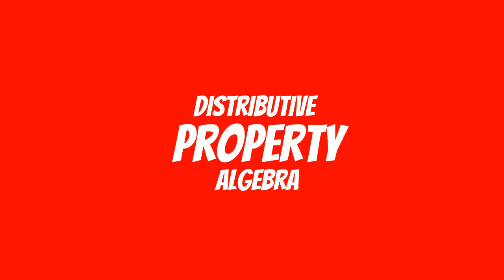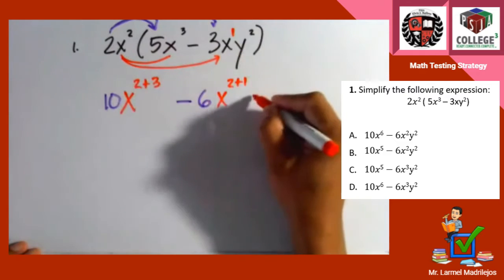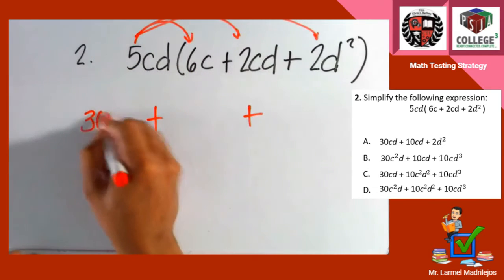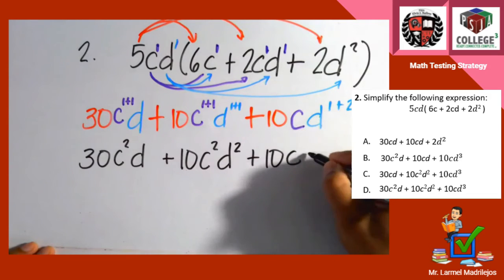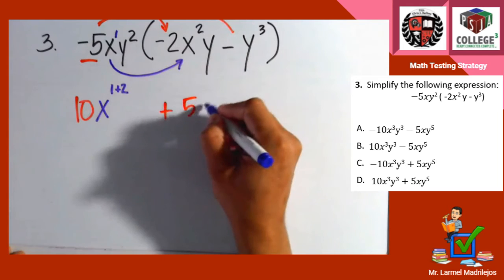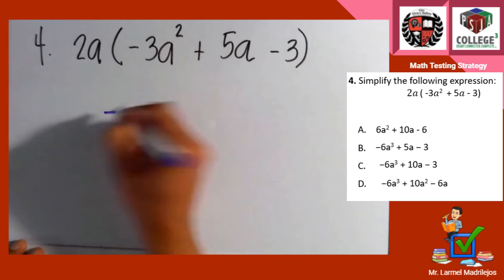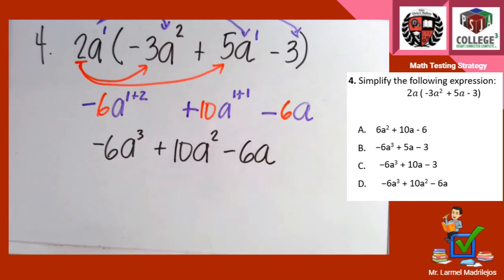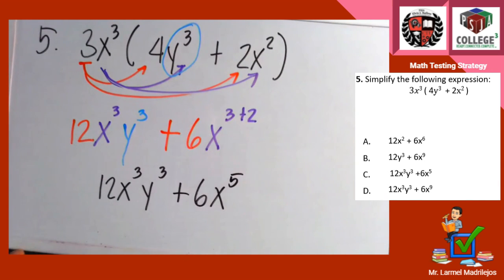✅ TSIA Math Prep: More Distributive Property Questions Made Easy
✅ TSIA Math Prep Made Simple—More Distributive Property Practice!
Need extra practice with the distributive property? This video walks you through additional TSIA‑style algebra questions, explained clearly and step by step. We’ll reinforce the process, clear up common errors, and help you distribute with confidence under test conditions.
✅ What you’ll practice:

Applying the distributive property correctly in more examples
Simplifying expressions and combining like terms
Knowing when to distribute first and when not to
Avoiding common TSIA mistakes that cost points

🎯 Perfect for TSIA Math test takers, college‑readiness students, and adult learners who want extra, stress‑free practice to lock in this essential algebra skill.